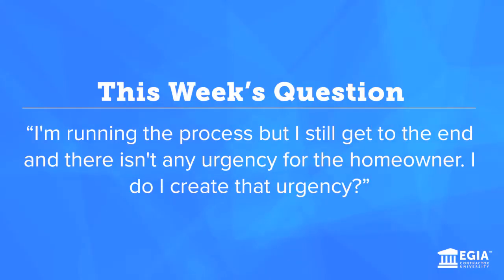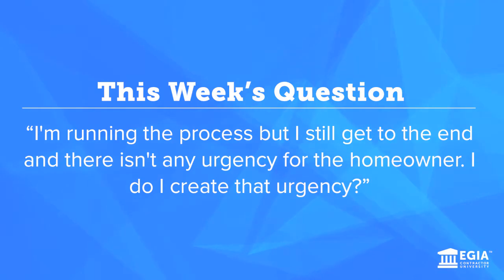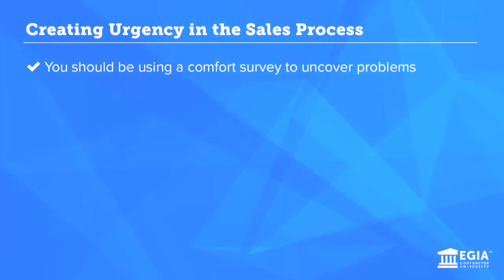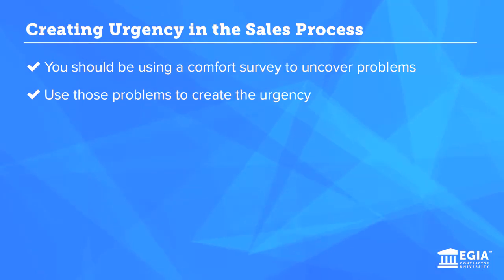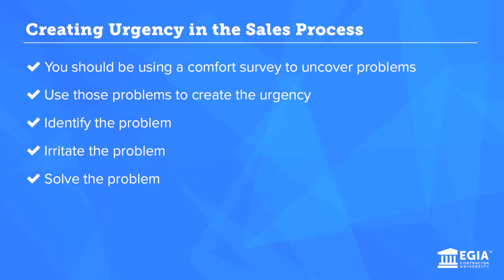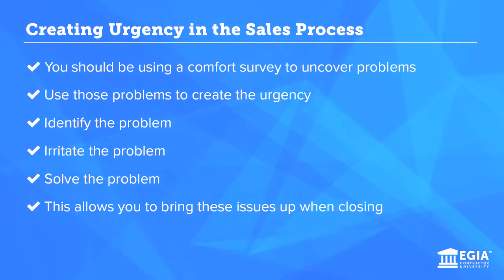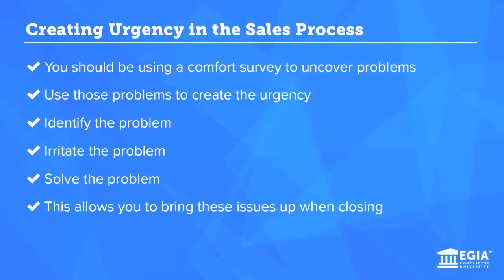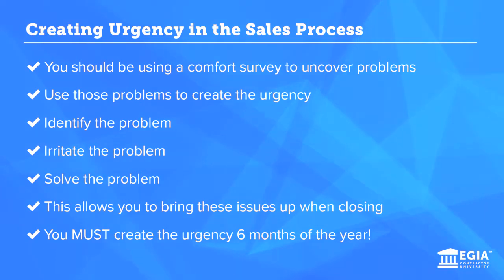Close More Sales by Creating Urgency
How do you close a sale when the customer feels no urgency? Say, selling an AC unit in December.

In a clip from EGIA's "Cracking the Code" weekly show, Weldon Long explains how: create it.